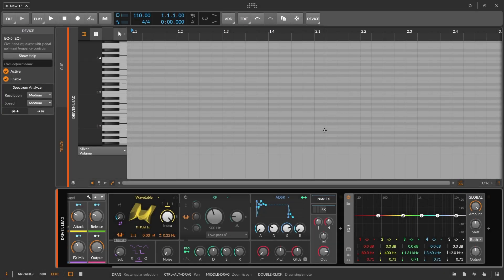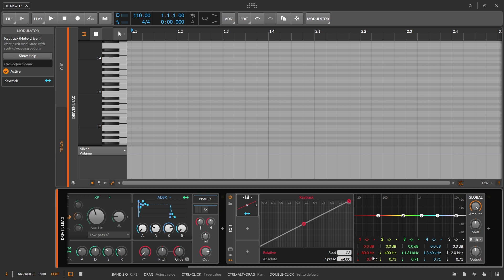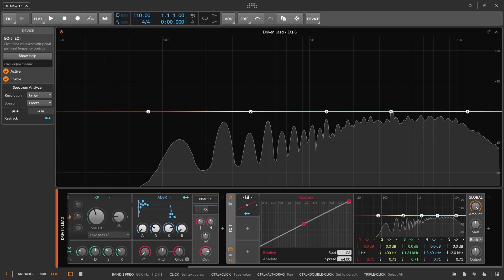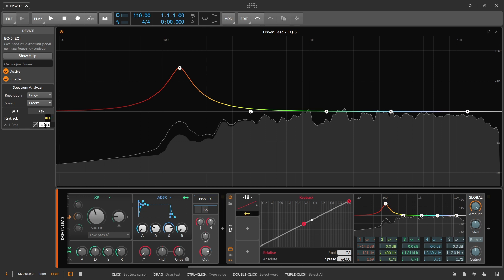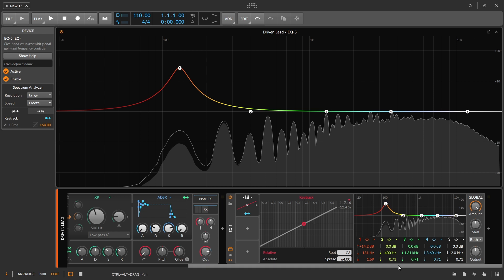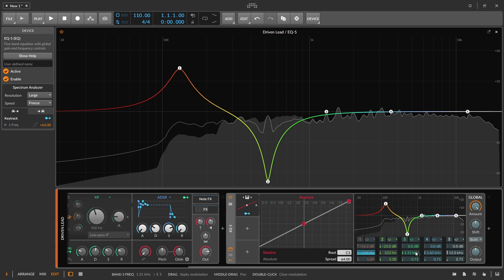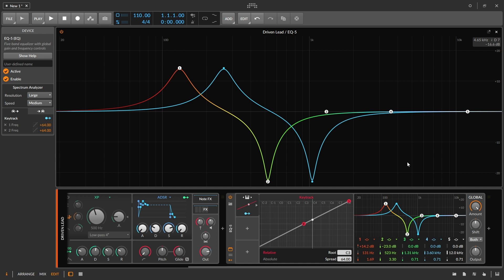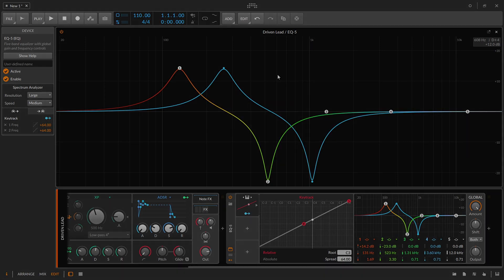Bitwig - Key Tracking EQ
We setup and configure a  key tracking EQ using internal devices and modulators inside of Bitwig Studio.  You can do the same thing with your favorite plugin EQ along with Bitwig's keytrack modulator. Also experiment setting up a note receiver on another track to help create some space and balance in your mix.